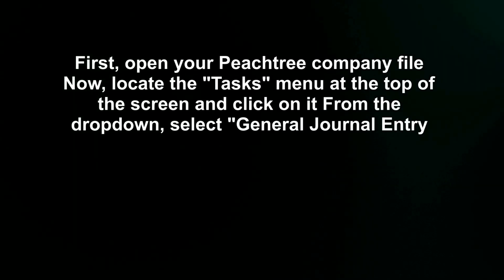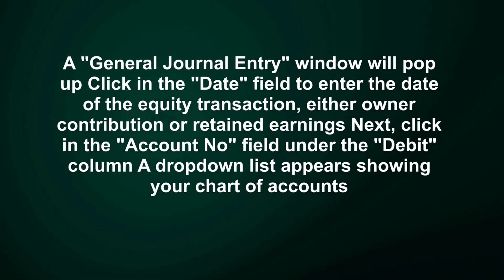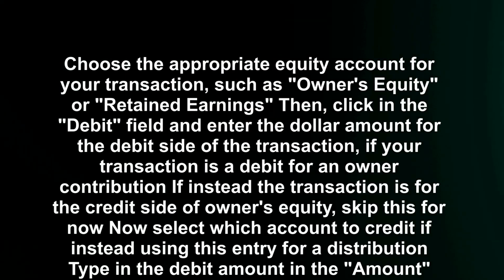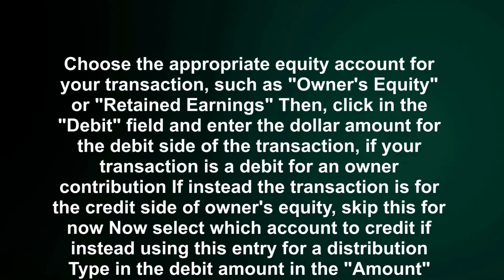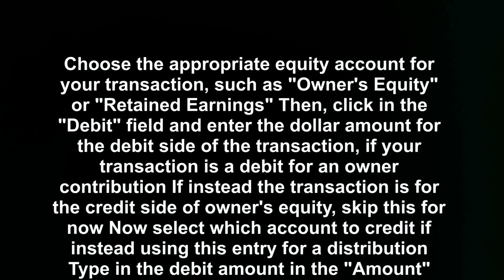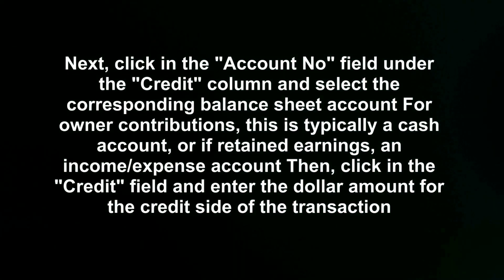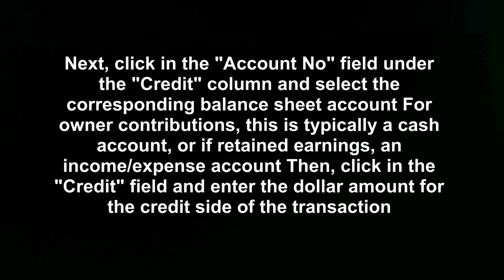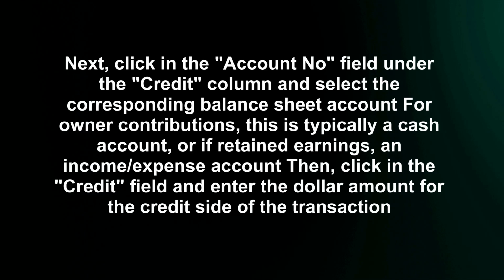How to Add Equity In Peachtree Accounting Software 2010 - GUIDE!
How to Add Equity In Peachtree Accounting Software 2010 details the steps required to record equity transactions, such as owner contributions or retained earnings, within Peachtree Accounting Software 2010, thus ensuring the balance sheet accurately reflects the company's net worth.

00:00 Intro
00:03 Open Your Company File
00:06 Accessing General Journal Entry
00:12 Date and Account Selection
00:21 Debit and Credit Input
00:26 Completing the Entry
00:32 Verification and Saving
00:36 Review and Conclusion